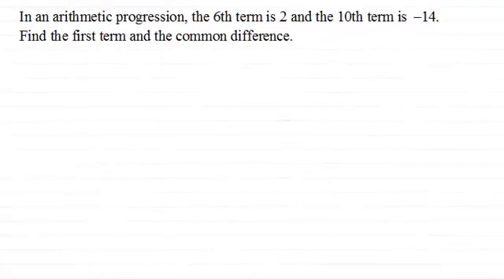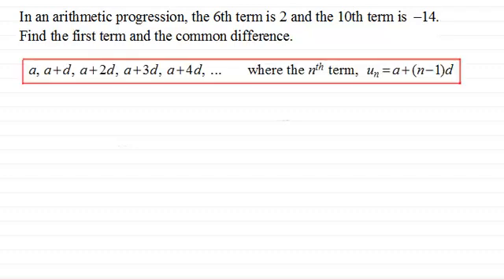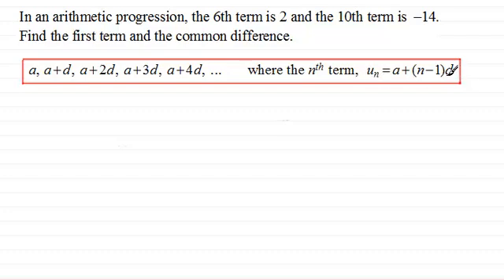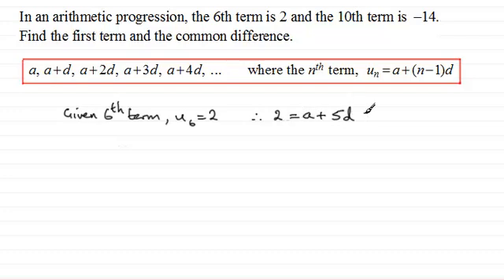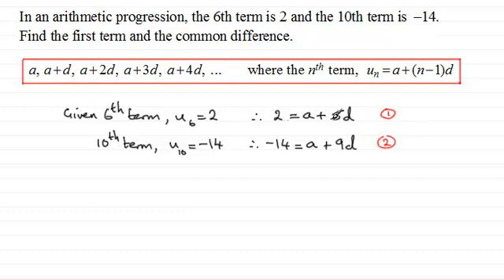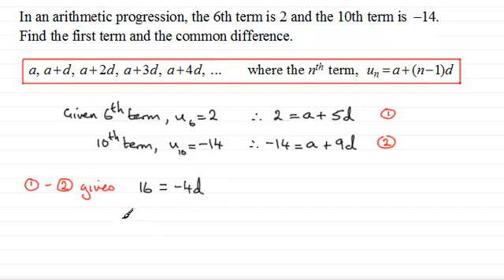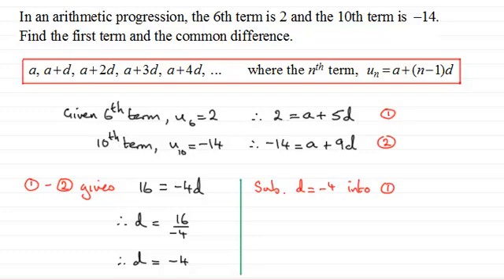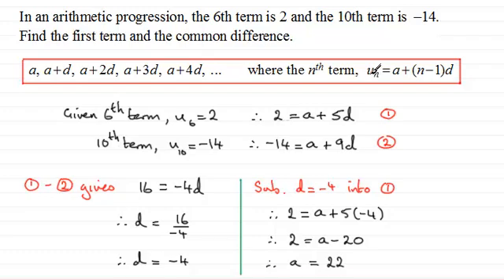Arithmetic Progressions - Finding a and d given two terms : ExamSolutions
Tutorial on how to find a and d of an arithmetic progression given two terms

for the index, playlists and more maths videos on arithmetic progressions, sequences, series and other maths topics.